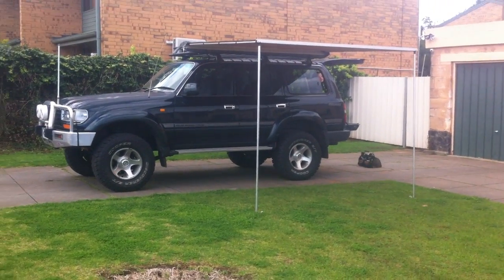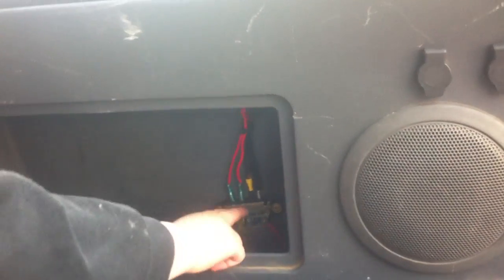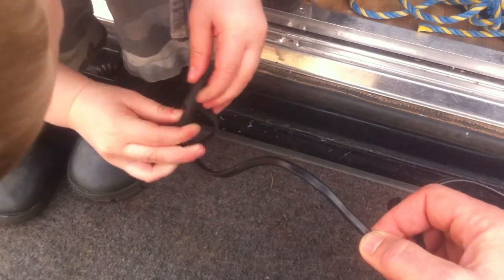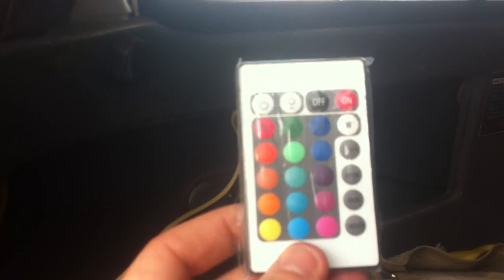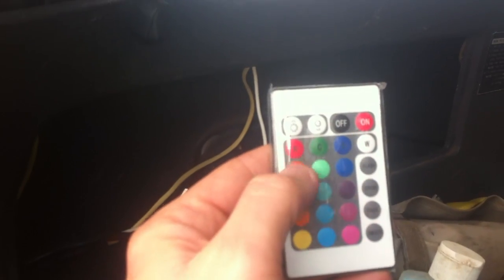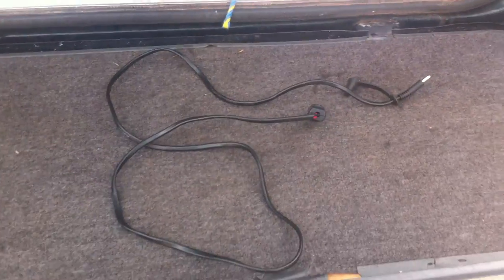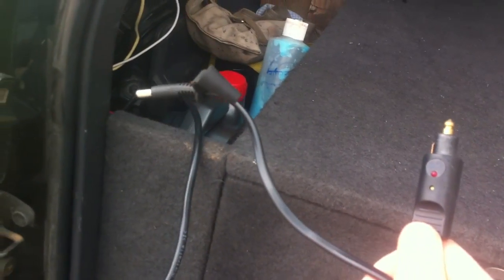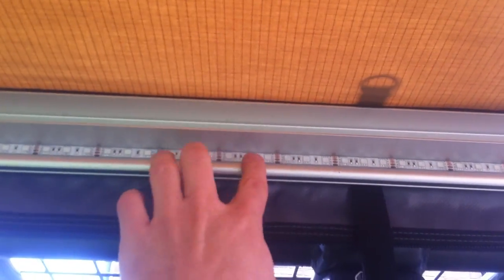How I wired my LED light strip on my ARB awning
This is not really an instructional video but more of a desriptional video on how I wired up an LED light strip under my ARB awning.